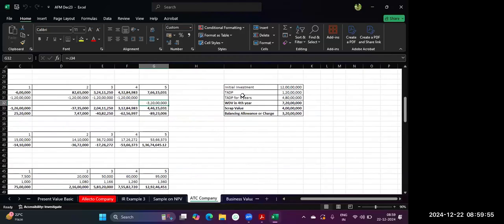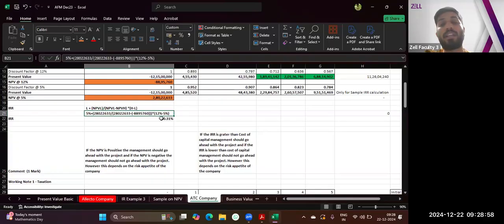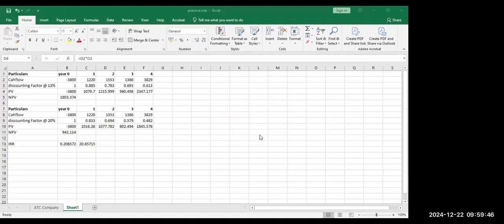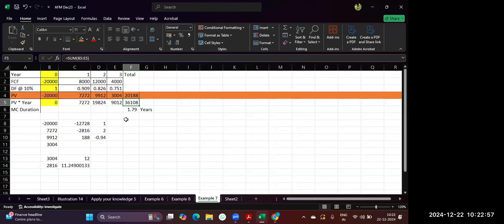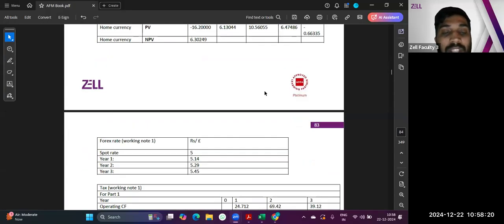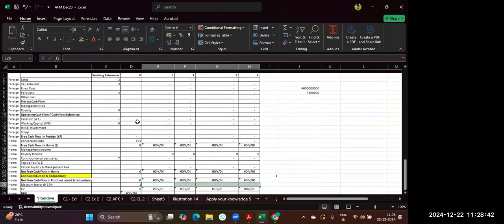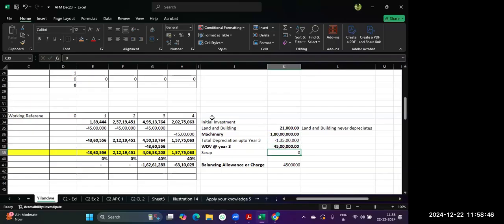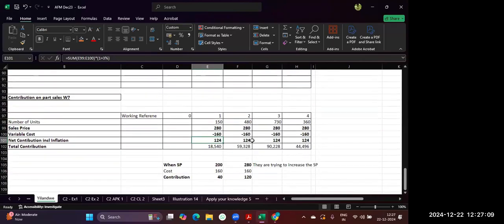ACCA Demo lecture - AFM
🔴ACCA | CPA | CMA | CFA | FRM
*Get a call back from Zell experts after filling out this form